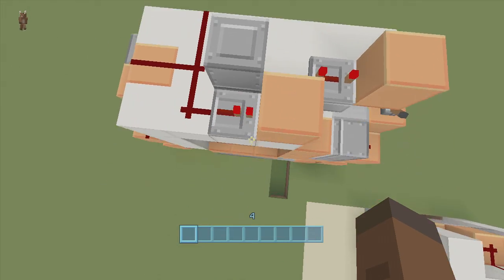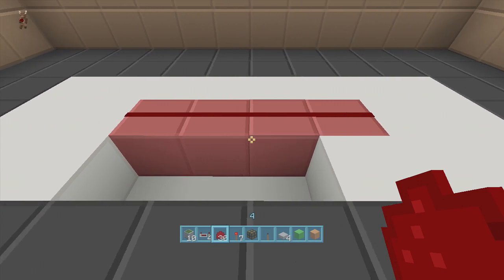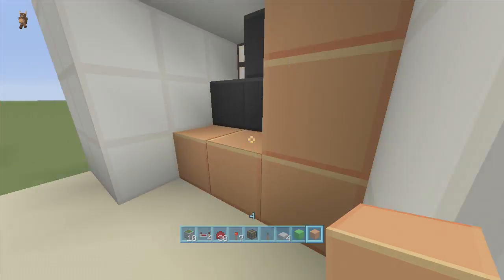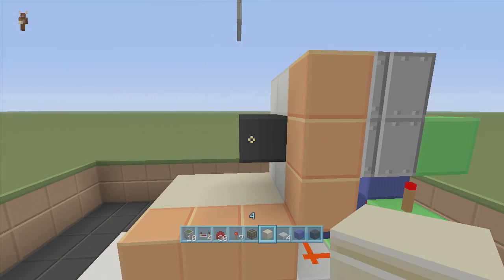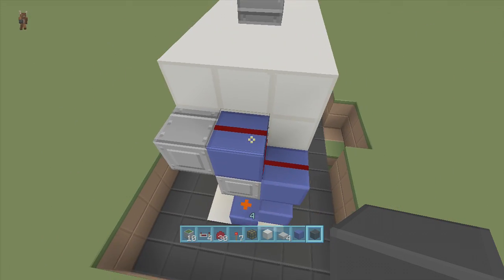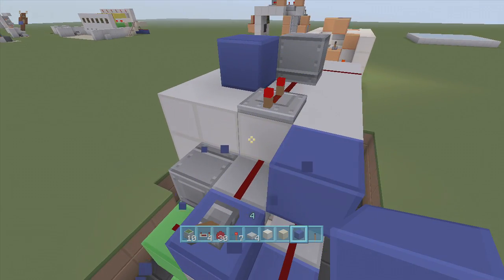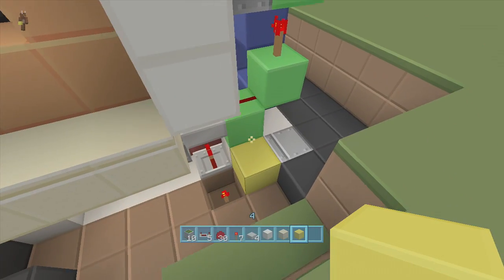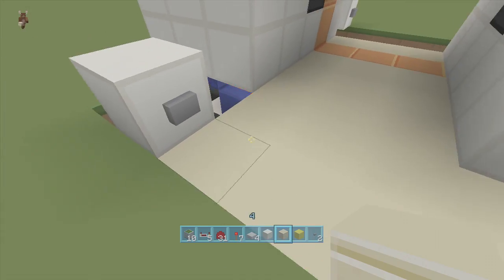3x3 Corner Lamp Door "Tutorial" (Minecraft Xbox 360/One/Ps3/Ps4 TU17)